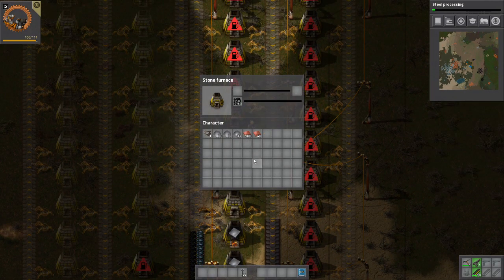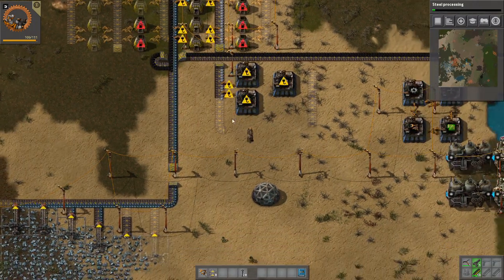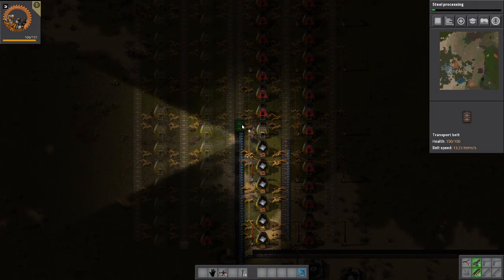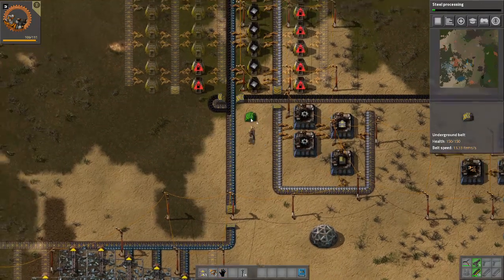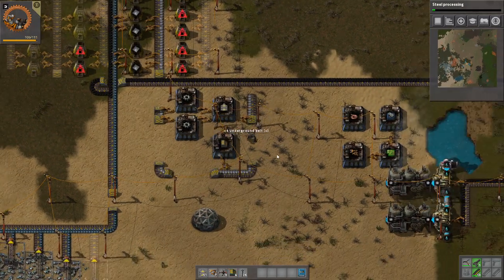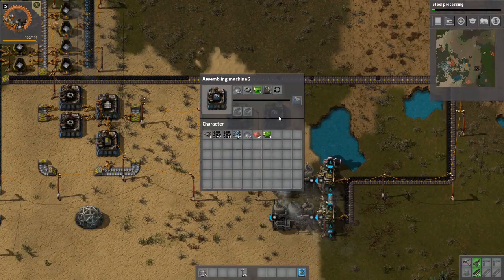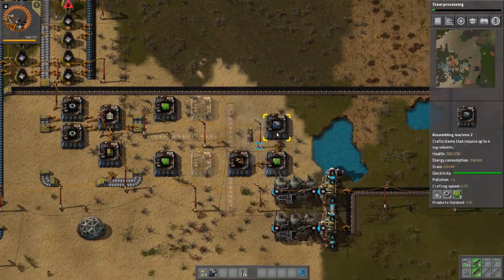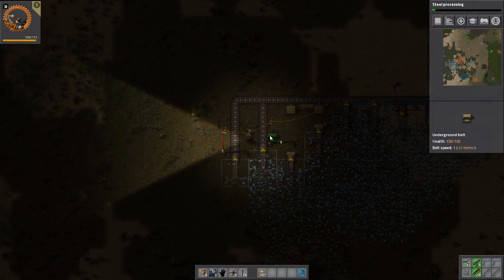Lazy Lightbulb Moments - Factorio "Lazy B@S&@%#" Playthrough, Part 6 (0.16.x)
I flesh out a little more of the iron smelting, and begin to plan early production needs...